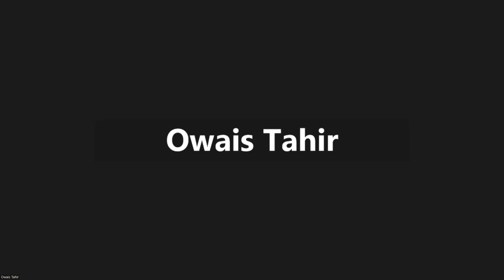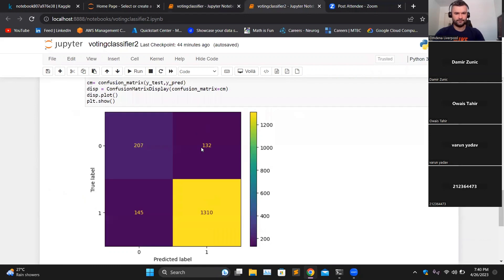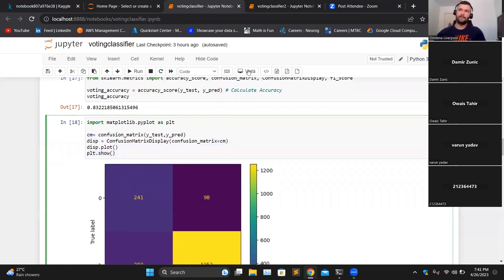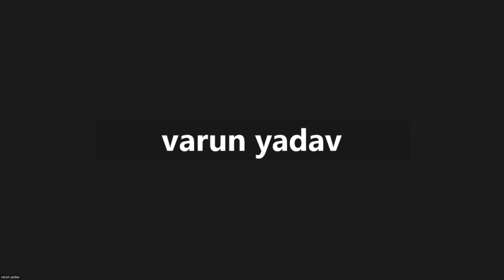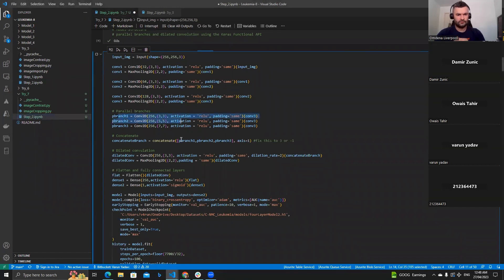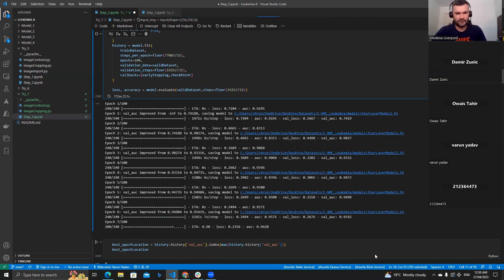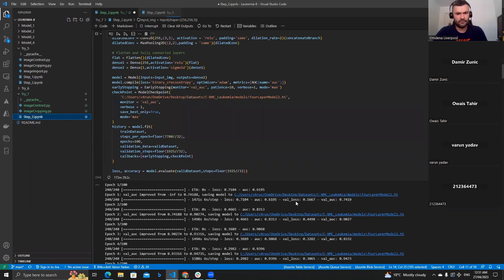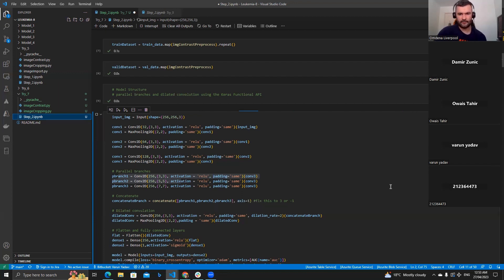Omdena Liverpool :: Mid-Week Meeting :: 26/04/2023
Our team's mission is to use the latest technological advancements to make a positive impact in the healthcare industry and save lives. By detecting this cancer early on, we hope to provide faster and more effective treatment to young patients, improving their quality of life and chances of recovery.